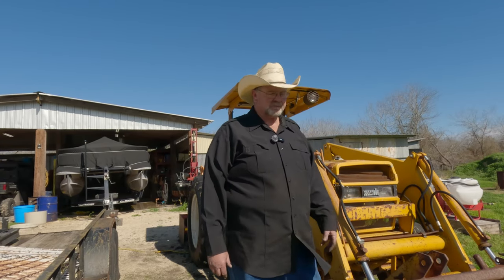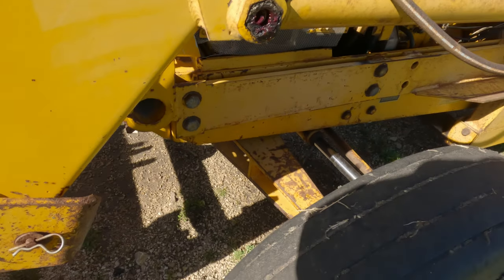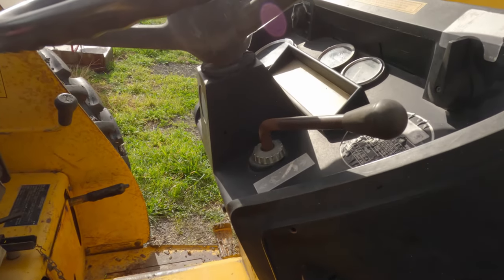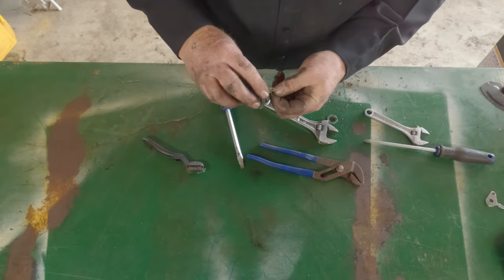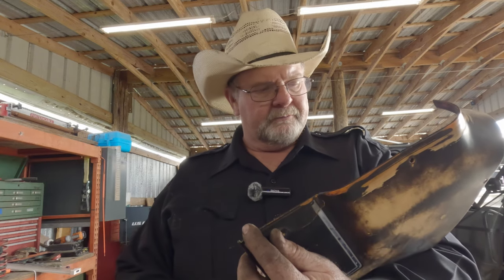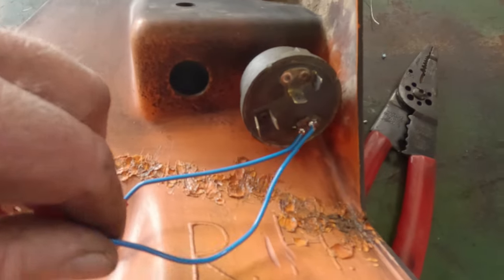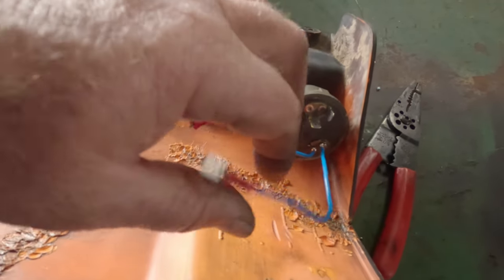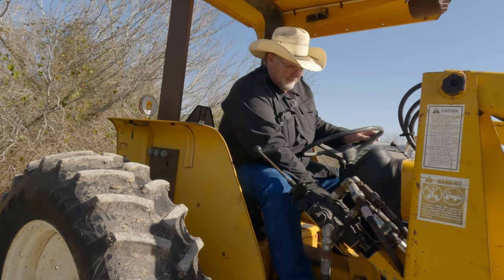Case tractor is all broke! Fixing the cracked up dash too!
The tractor is not starting! Dead Battery?? NO
 Bad key switch? Also the plastic side panels are broke so I fix those NOT replace them. It’s not perfect, but MUCH better than it was. Stick with us as we make these repairs.